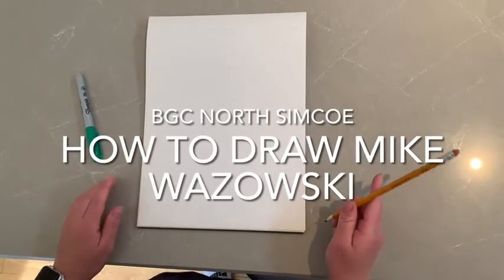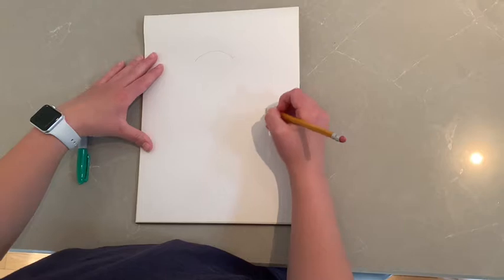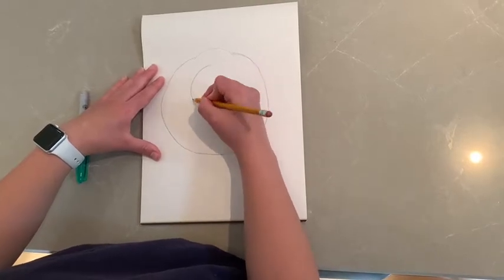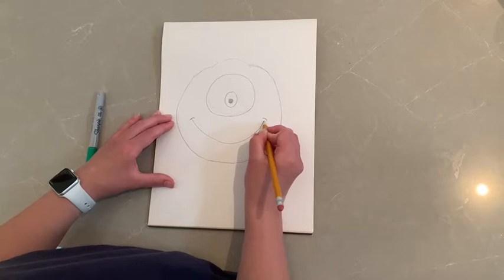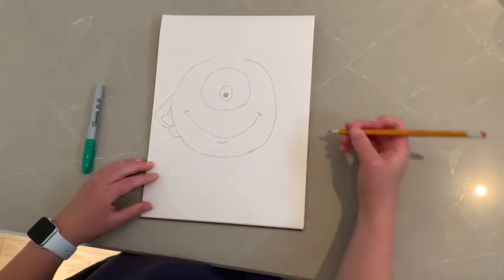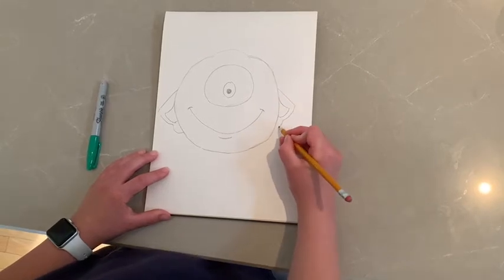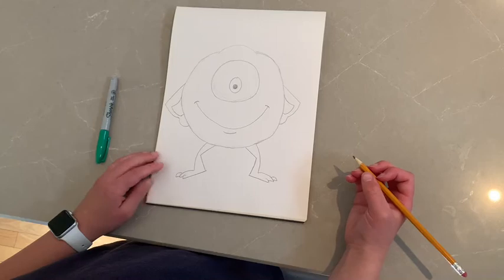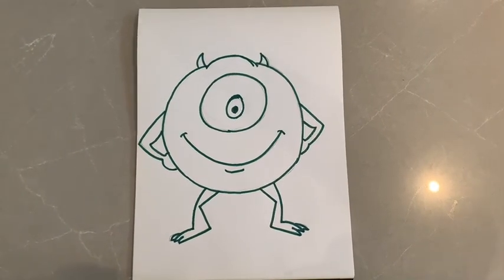Learn to Draw - Town of Midland Visual Arts Week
Celebrating the Town of Midlands virtual Visual Arts Week with some cartoon drawing!! You’ll need a pencils some blank paper and a sharpie!.